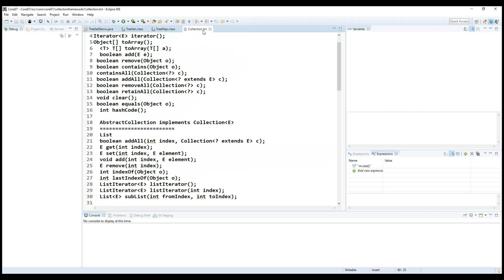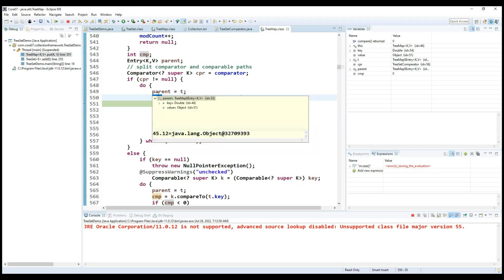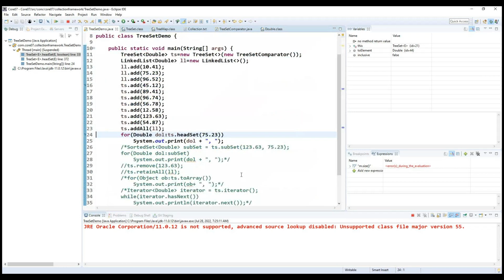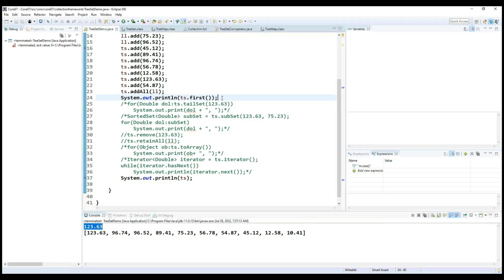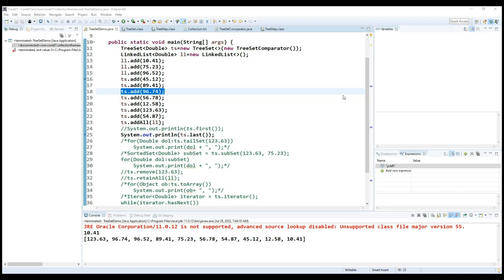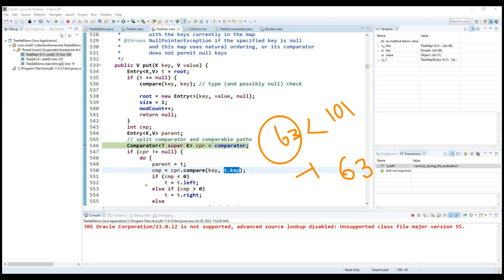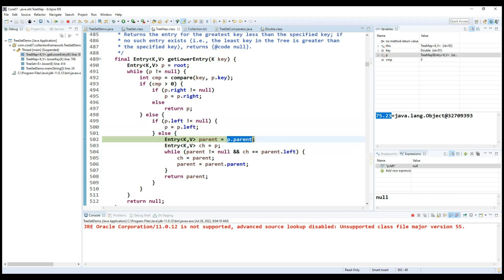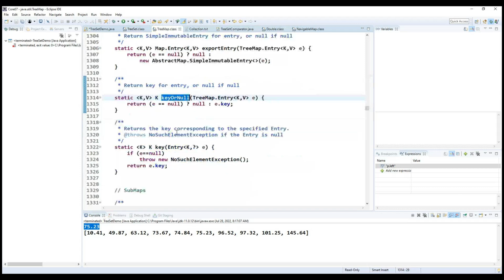Collection Framework part-11